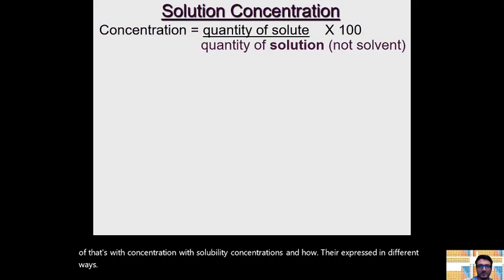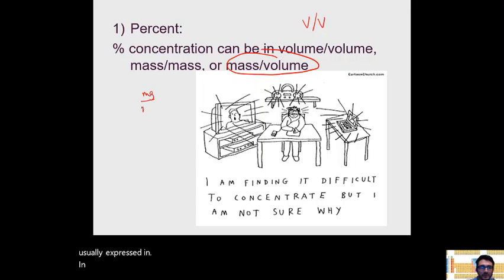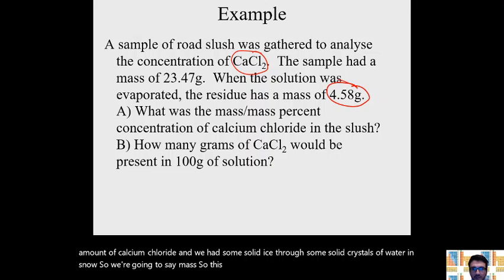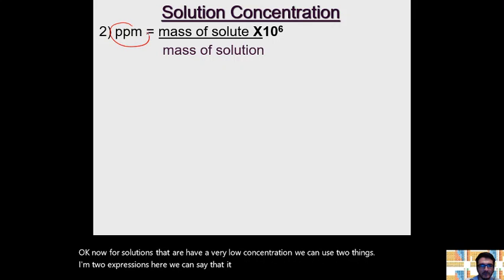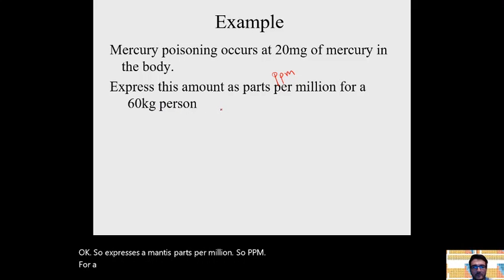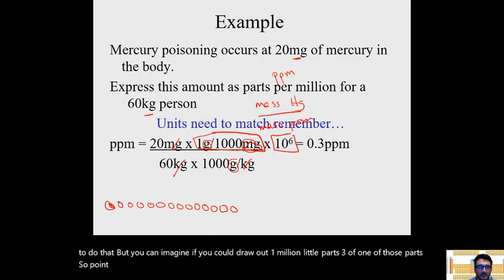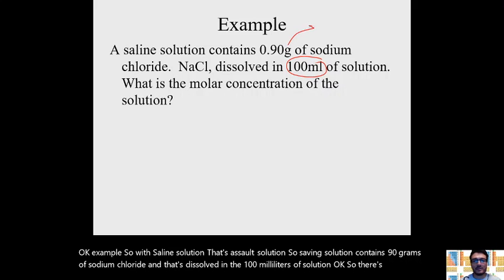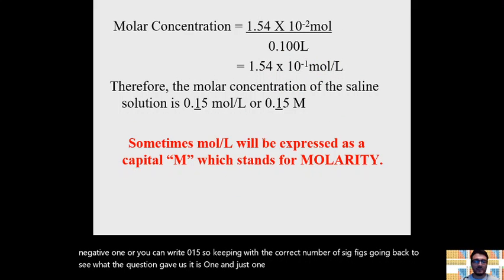Concentration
In this lesson I go over three types of concentration: 1) Percent concentration, 2) ppm and ppb as well as 3) molar concentration.